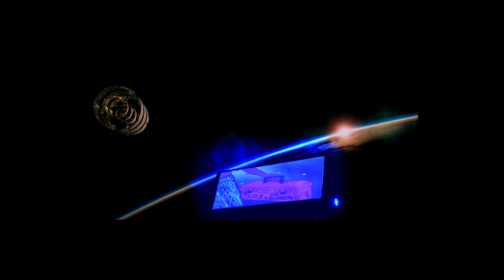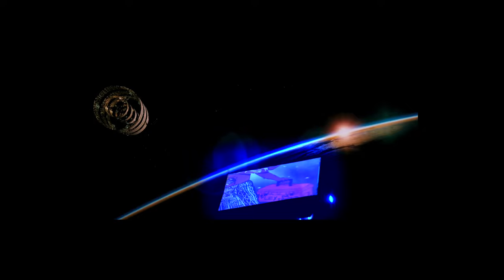FLEXCELLENCE Hoodie Promo 1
Flex YOUR Excellence - A concept created and manufactured by Doctor Flex.
Hoodies available this Friday for $60 Each!
Reserve Early while supplies last!
Only 23 Hoodies Remaining!
THANK YOU BRIANA ( IG : @BRI.EVSY / @ BARDESIGNS.AI) FOR BRINGING MY IDEA TO LIFE.
THANK YOU FORBINFILMS AND ELIJAH JACKSON FOR YOUR EXPERTISE BEHIND THE CAMERA.